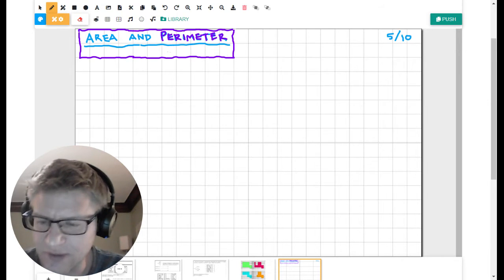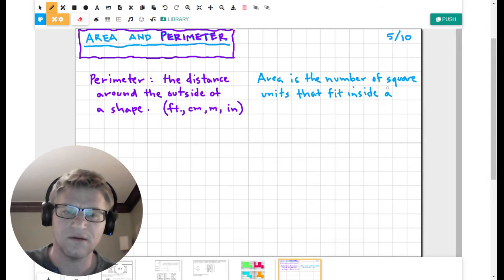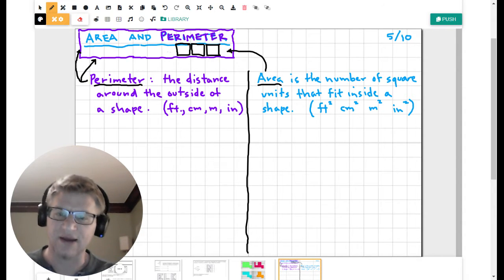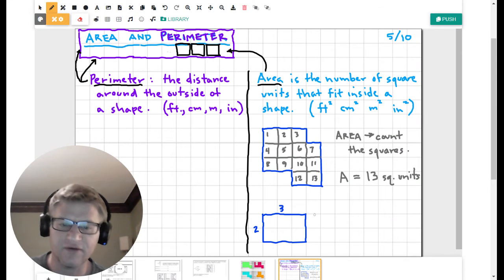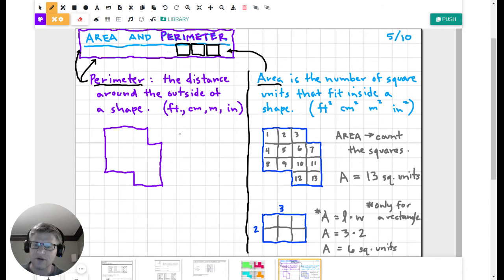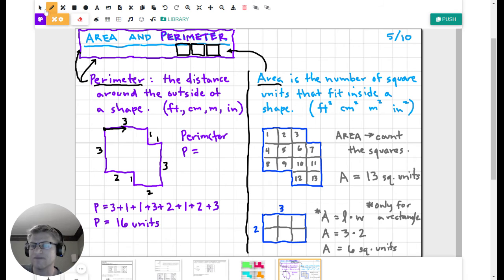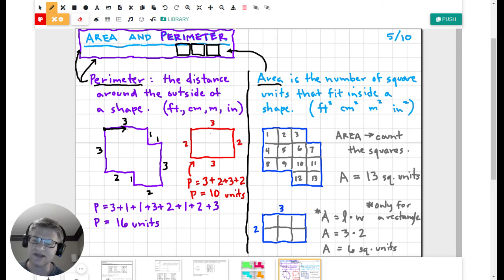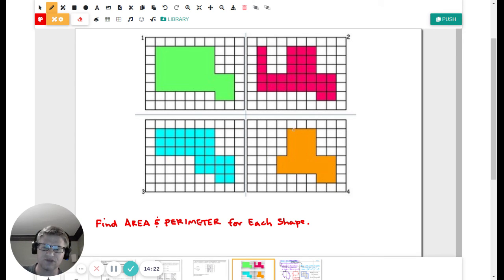5/10 Notecard: Area and Perimeter